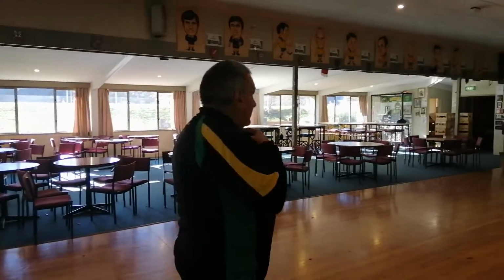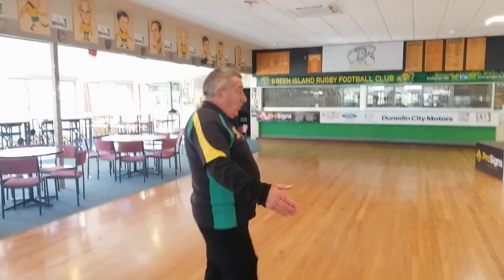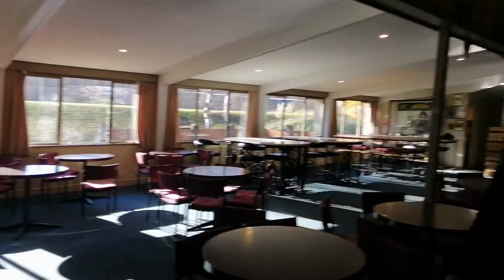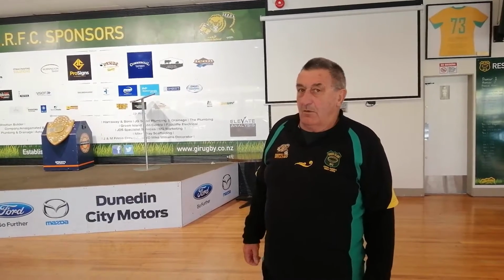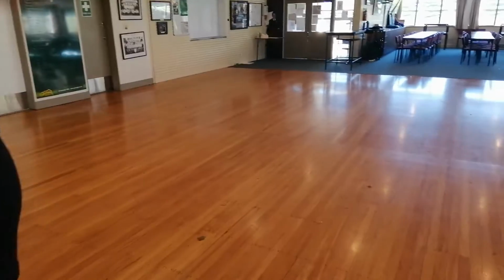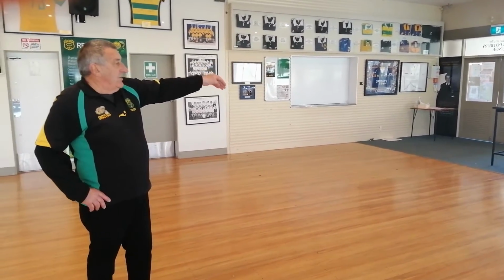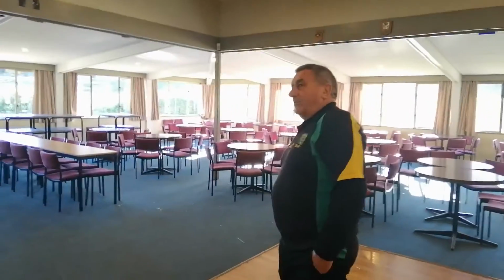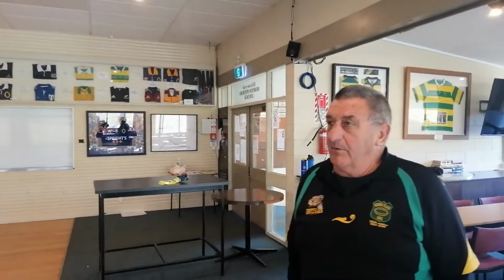Miller Park Origins - Episode 4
As part of our 100 Years at Miller Park Celebrations during Heritage Weekend on the 25th & 26th of June, we thought we would have our legendary Club Captain, Alan “Hedge” Bezett give us some historical background on Miller Park.
In this Episode Hedge talks about our clubrooms and how it has changed and grown over the years.
Big thanks to Hedge for taking his time to be part of these videos